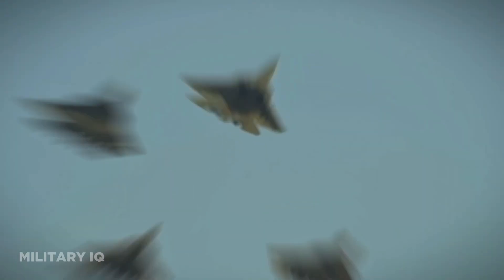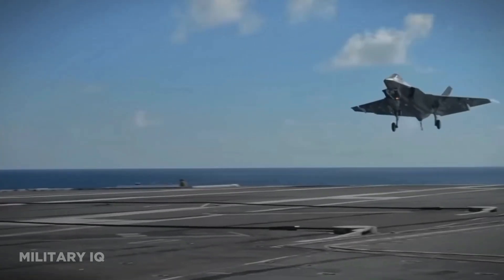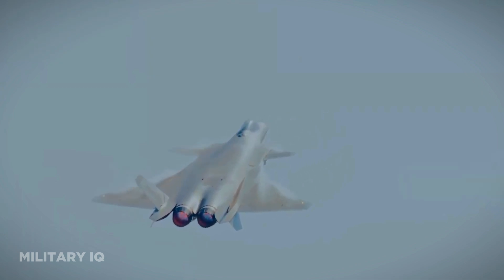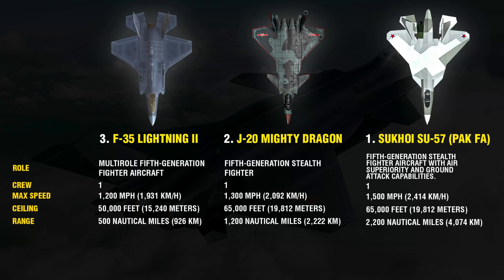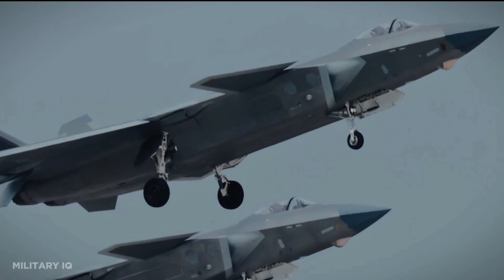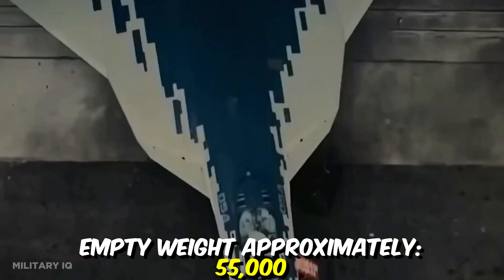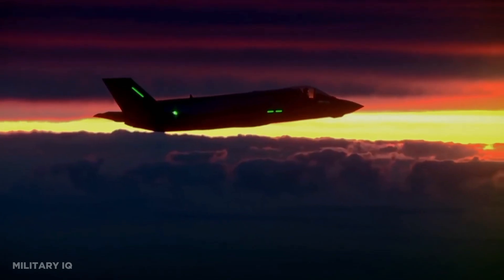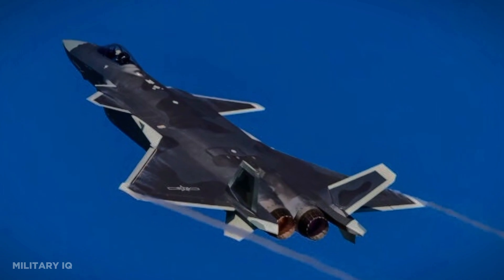USA F-35 vs. Russian Su-57 vs. Chinese J-20 | Who Wins Will SHOCK You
Prepare to embark on a detailed exploration of cutting-edge aviation technology in our riveting video: "USA F-35 vs Russian Su-57 vs Chinese J-20. In this comprehensive analysis, we leave no stone unturned as we compare and contrast three powerhouse fighter jets that are shaping the future of air warfare.  First up, we have the USA's F-35 Lightning II 🇺🇸, a 5th-generation multirole marvel that redefines air dominance. From its role as a versatile combat powerhouse to its advanced sensor fusion and weapon capabilities, we dissect every facet of this aircraft.  Next, we delve into Russia's Su-57 Felon 🇷🇺, a formidable aircraft designed for both air superiority and ground attack missions. Its stealth capabilities, impressive speed, and vast arsenal make it a force to be reckoned with.  And finally, we take a close look at China's J-20 Mighty Dragon 🇨🇳, a symbol of China's rise in the aviation world. With a focus on air superiority and precision strike missions, it showcases advanced technology and firepower.

But it doesn't stop there! We ignite a compelling debate about which fighter jet claims the throne in the realm of air combat. Join the discussion and share your thoughts with us using AerialFaceOff.

Whether you're a seasoned aviation enthusiast or simply curious about the latest in military technology, this video promises to satisfy your thirst for knowledge and leave you in awe of these incredible aircraft.